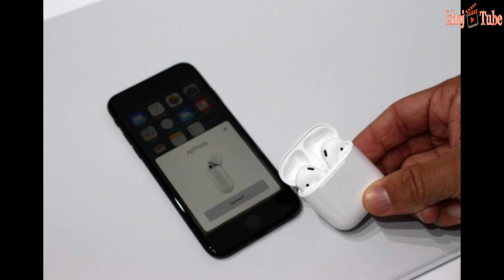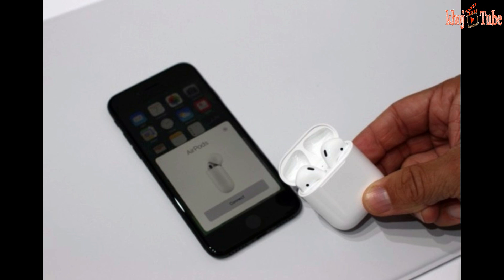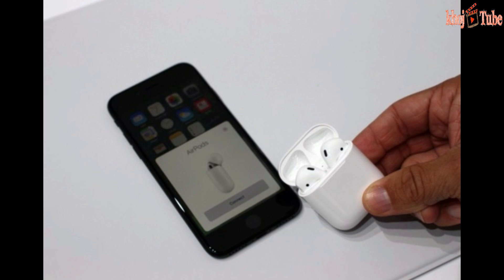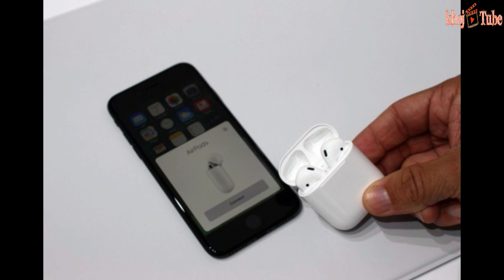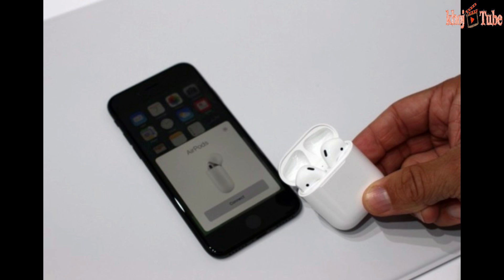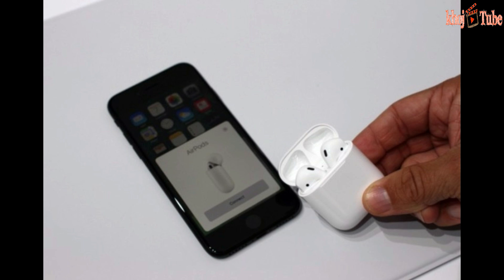Today’s tech news: Apple AirPods with wireless charging at $159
Apple reported the launch of second generation AirPods.